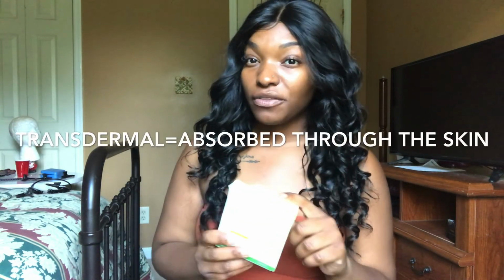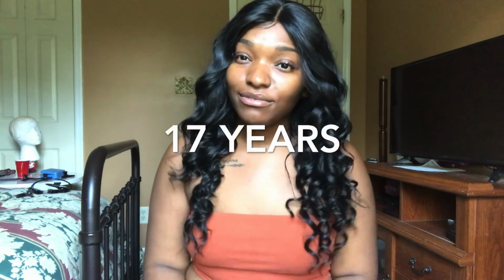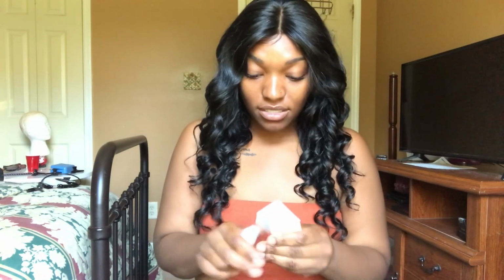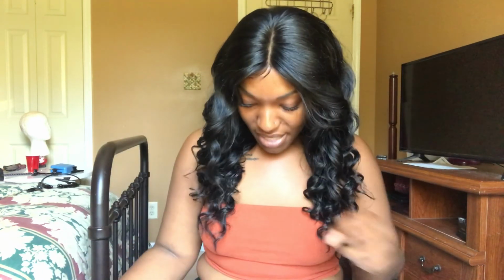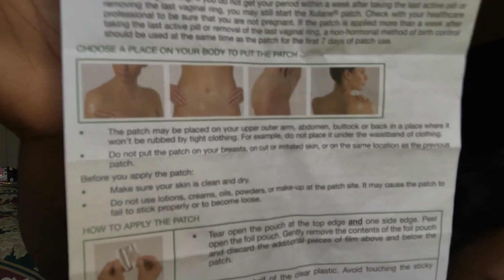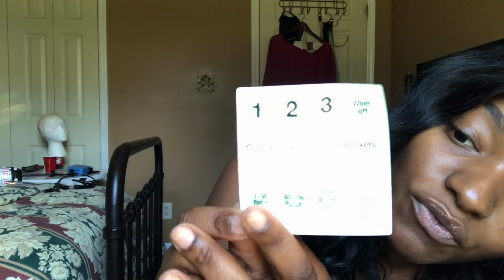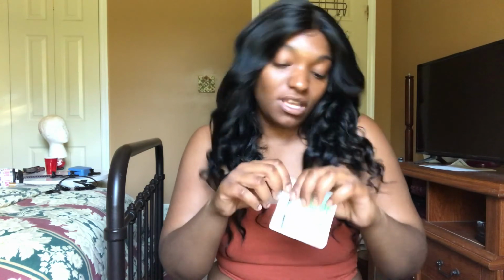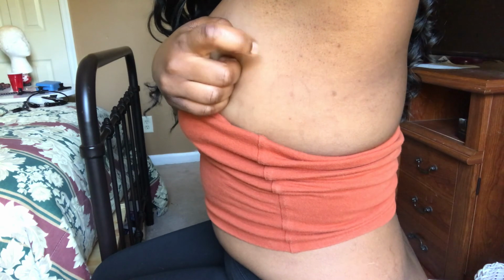MY BIRTH CONTROL EXPERIENCE| XULENE PATCHES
Hello my lovelies💜 I haven’t posted in awhile so I’m happy to be uploading more! This is my experience with the Xulene patches I hope y’all enjoy!